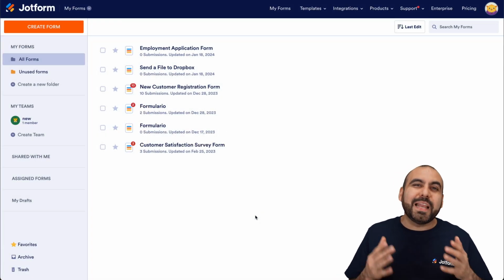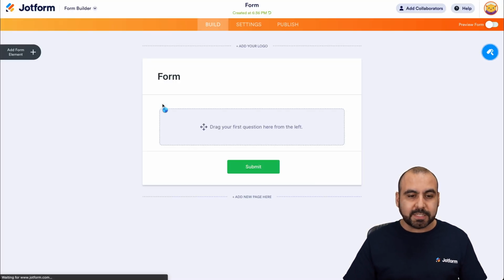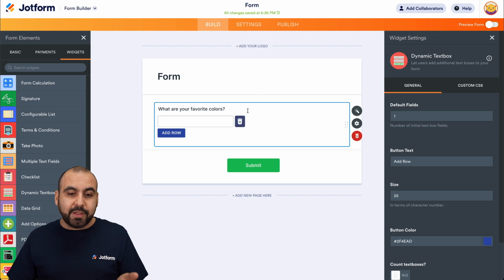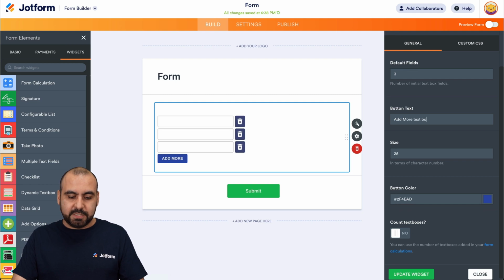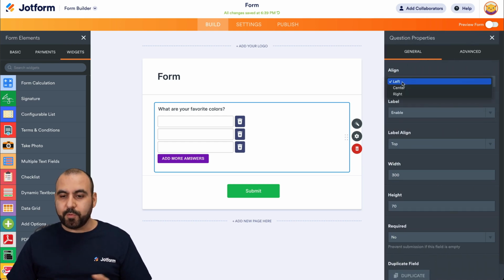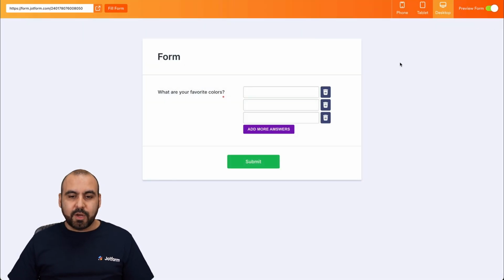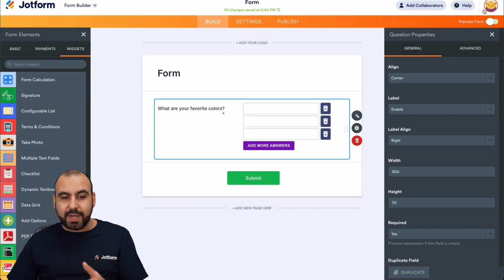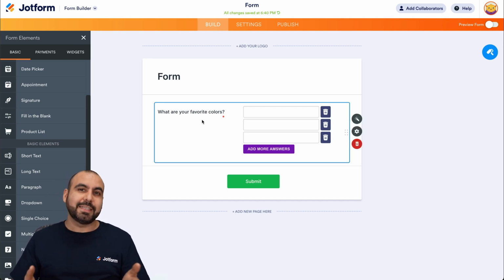How to Use Jotform's Dynamic Textbox Widget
Want to allow users to add additional text boxes to their form responses? Look no further than Jotform’s Dynamic Textbox widget. Learn how to add it to your forms in this helpful tutorial from Jotform.
LINKS & RESOURCES
👋 ABOUT JOTFORM
Hi, we're Jotform, a full-featured online forms platform that makes it easy to create robust forms and collect important data. Check us out